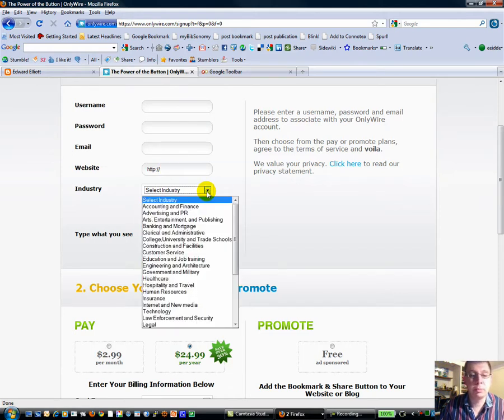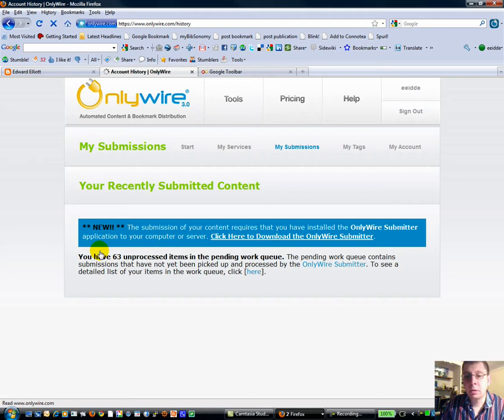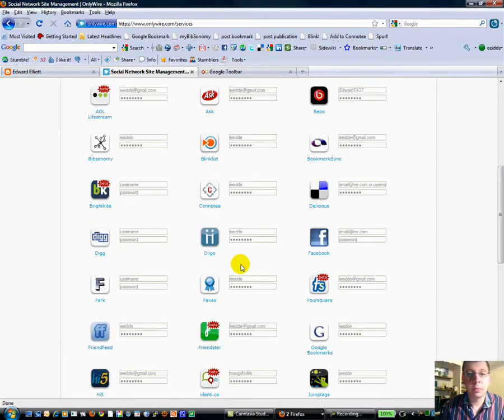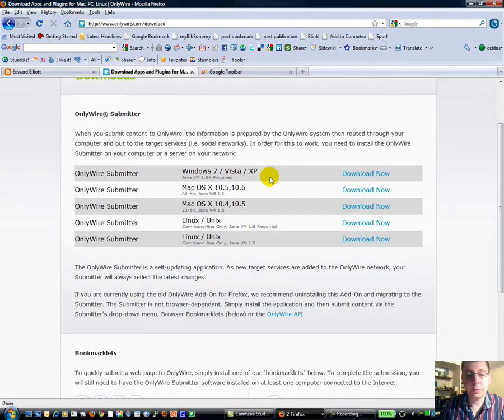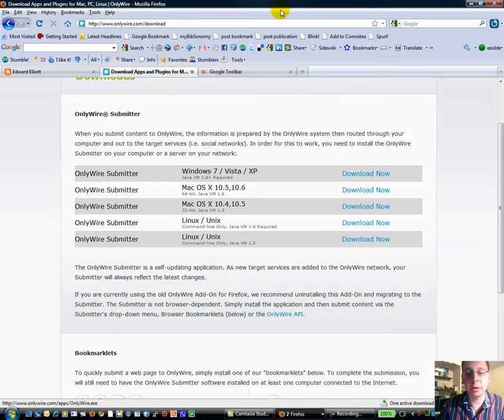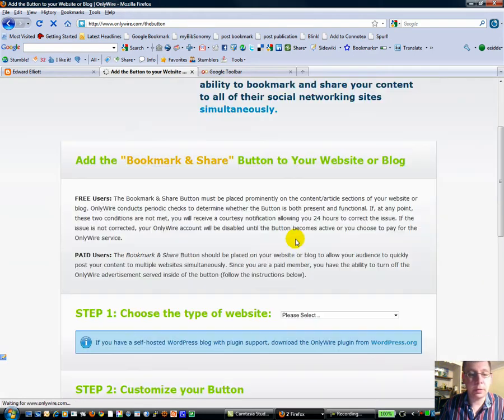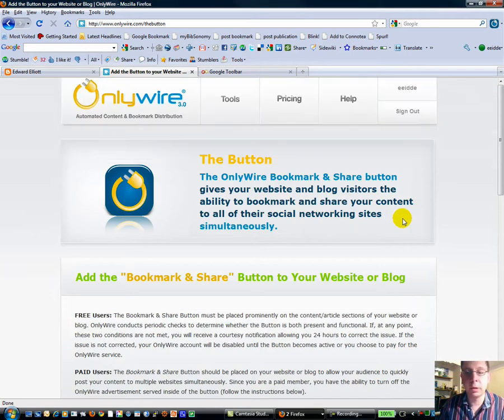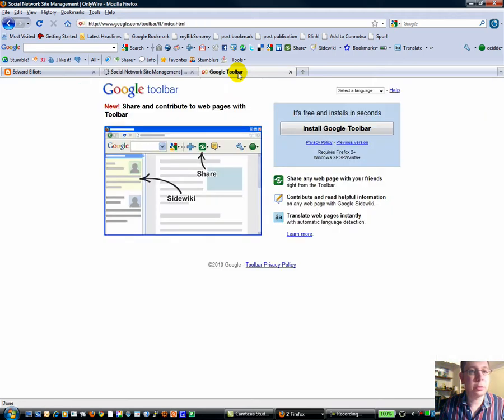Getting Started with Tribe Syndication Part 1 - Essential Tools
So you have joined a tribe and are ready to start doing syndication but you are not sure what tools you need to get yourself started for optimal success. In this video you will learn about some amazing tools that will help you to get started fast out of the gate with your syndications.